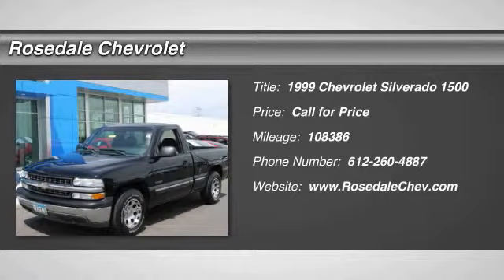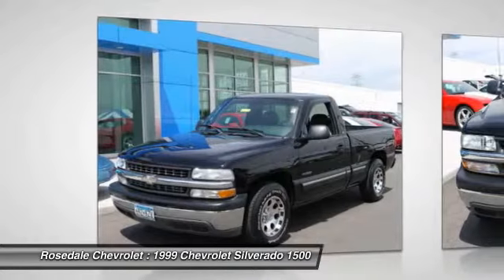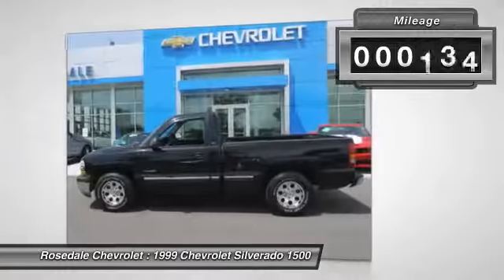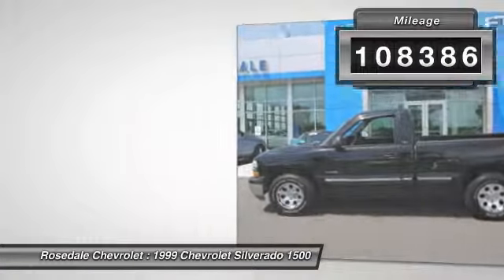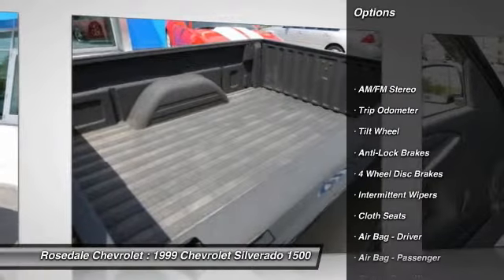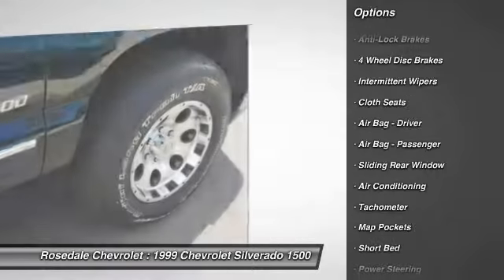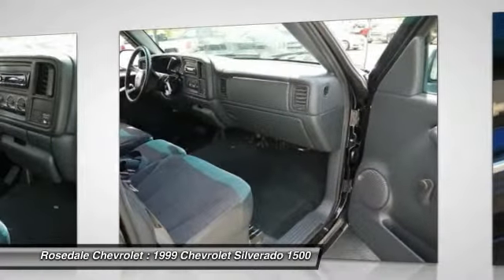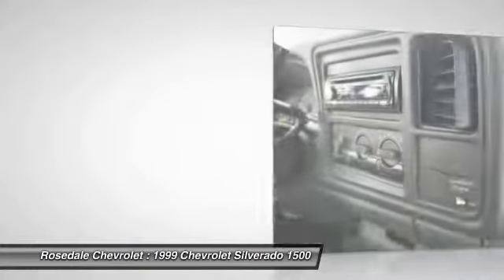1999 Chevrolet Silverado 1500 Roseville, Fridley, St. Paul, Minneapolis 146754A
Rosedale Chevrolet
2845 Interstate 35 W

Silverado 1500 trim. $800 below Kelley Blue Book!, FUEL EFFICIENT 23 MPG Hwy/17 MPG City! Edmunds.com's review says Comfortable enough to be a daily driver, yet it's still powerful enough to use as a dedicated work truck.. CLICK ME! KEY FEATURES INCLUDE: 4-Wheel ABS, 4-Wheel Disc Brakes, Vehicle Anti-Theft System. EXPERTS RAVE: Inside, Silverado buyers will find a logically laid-out interior, with clear, uncluttered gauges. -Edmunds.com. Great Gas Mileage: 23 MPG Hwy. A GREAT TIME TO BUY: This Silverado 1500 is priced $800 below Kelley Blue Book. Approx. Original Base Sticker Price: $15, 400*. AutoCheck One Owner VISIT US TODAY: STREAMLINE YOUR NEXT AUTO BUYING EXPERIENCE Our Goal is to Find a Vehicle that meets all of your needs, Supply you with our best price, Get a proffesional trade appraisel, Estimate on payments, finance terms and options, ALL IN LESS THAN 45 MINUTES Pricing analysis performed on 6/28/2014. Fuel economy calculations based on original manufacturer data for trim engine configuration. Please confirm the accuracy of the included equipment by calling us prior to purchase.